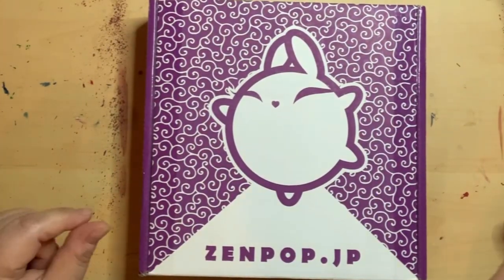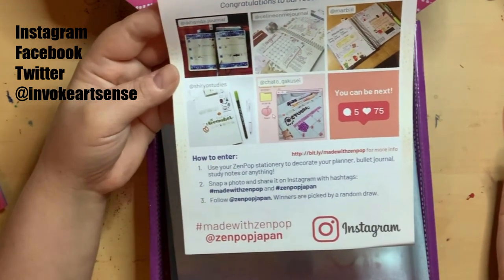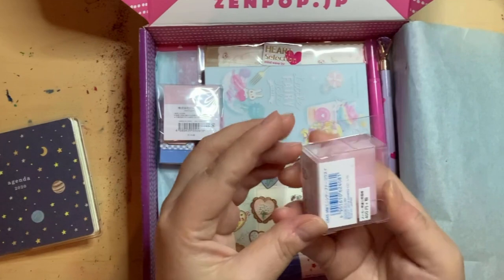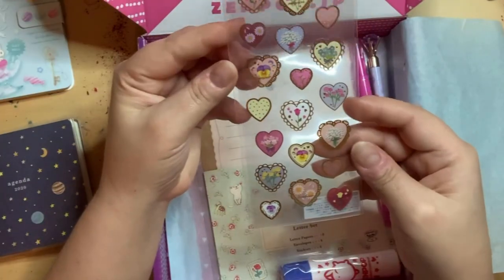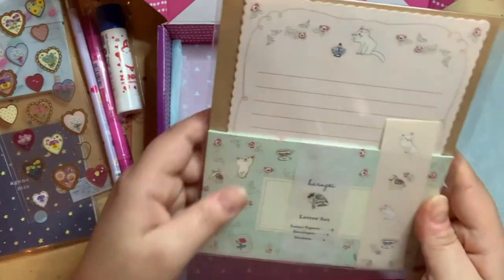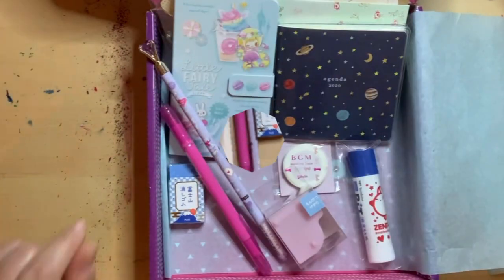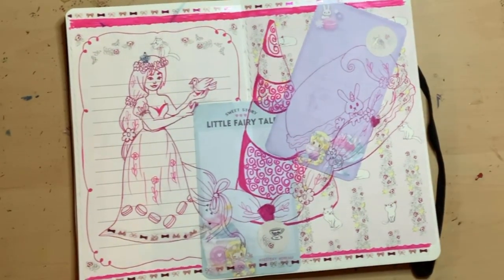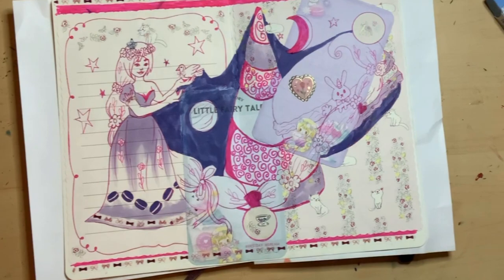ZenPop Unboxing/Pastel Fairy Tale/Japanese Rapunzel/ March 2020/ Stationary and Doodling Fun!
Thank you for stopping by my channel.  I have many fun and exciting projects to try.

I have been sick so it's been more than two weeks since my last upload.  I still sound bad while making this video.

Zenpop is a Japanese Stationary subscription for $30 dollars a month.